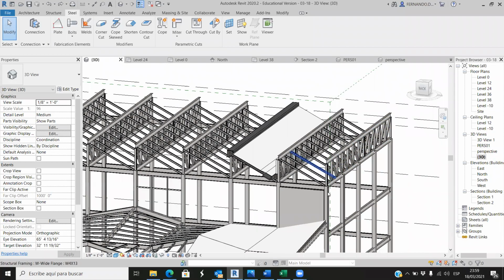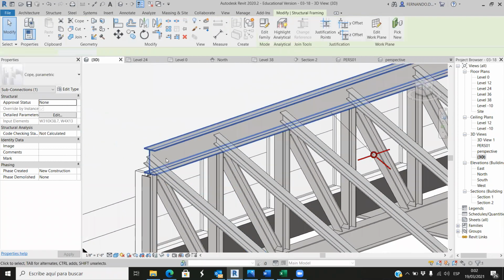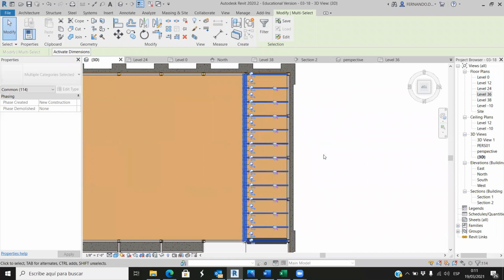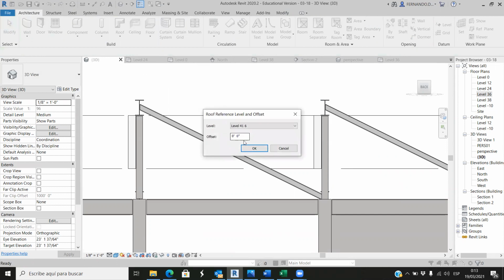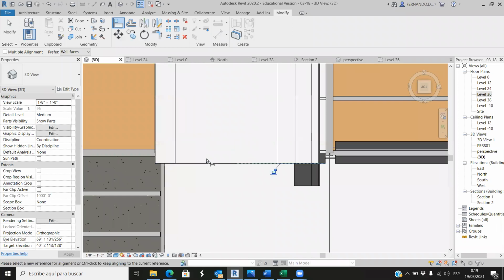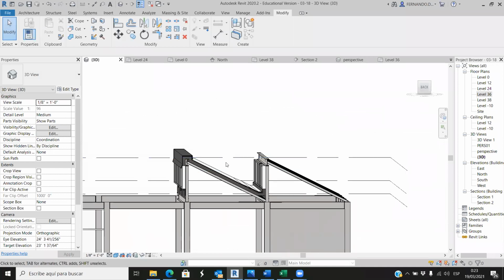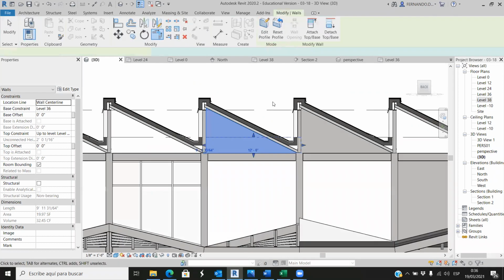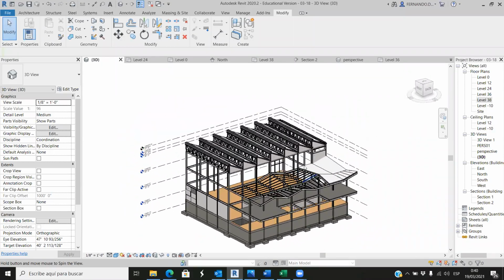Video ARCH 320 Basketball court ROOF02